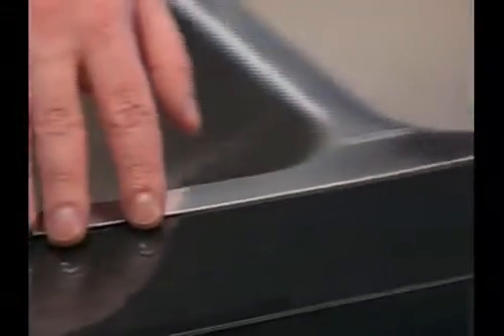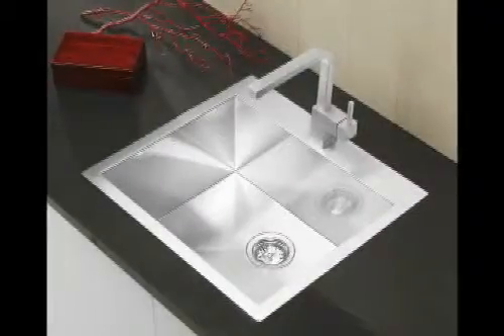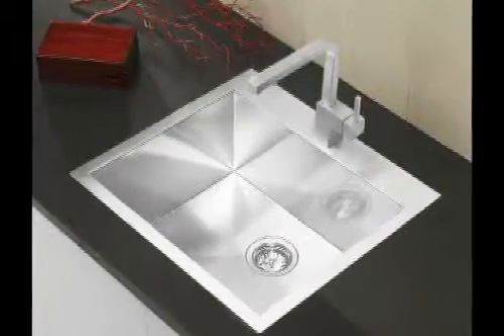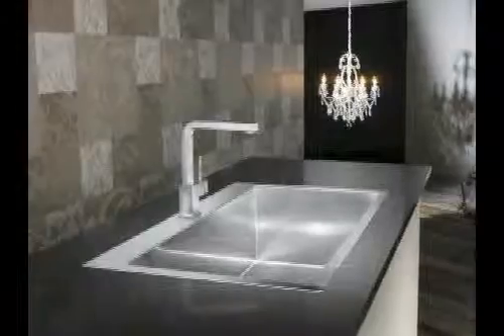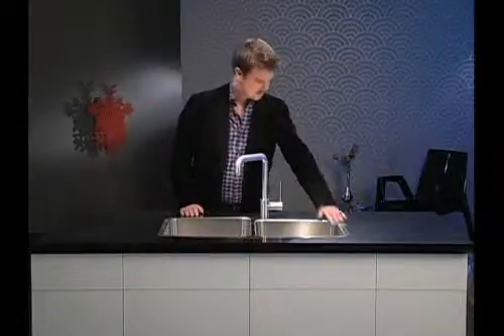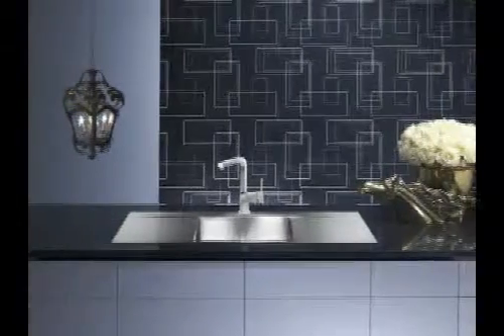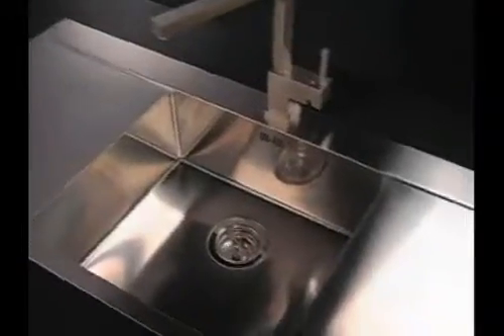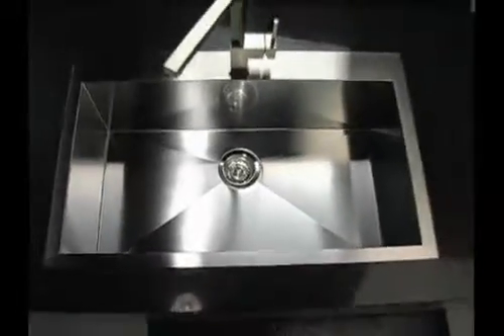Blanco MicroEdge Latest in Stainless Steel Kitchen Sink Technology